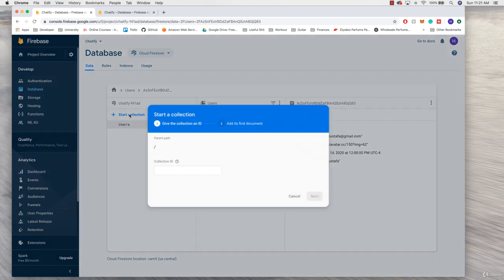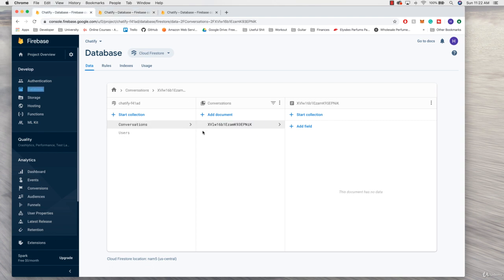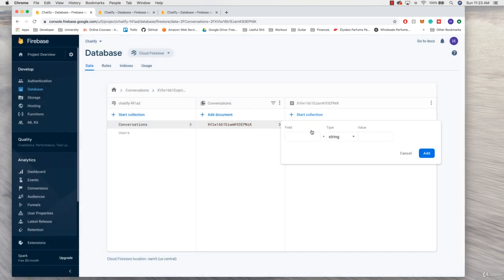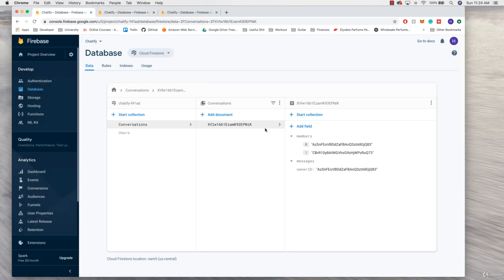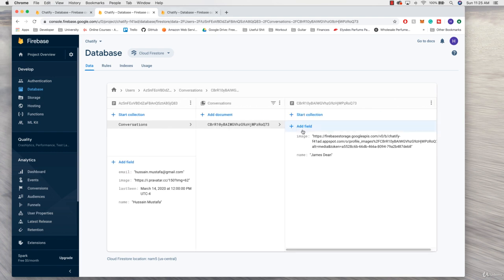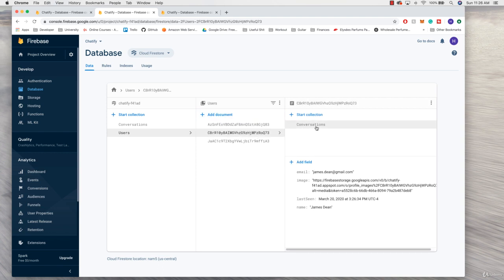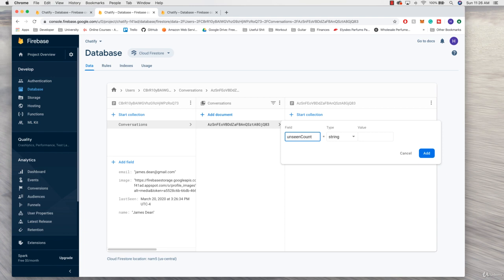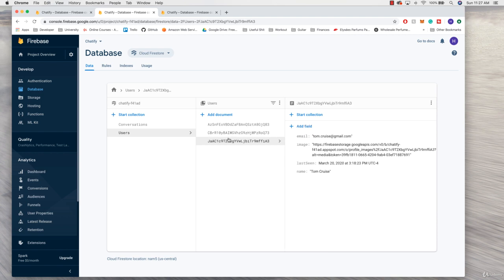30 Populating Firestore Dummy Data@100OCLOCK